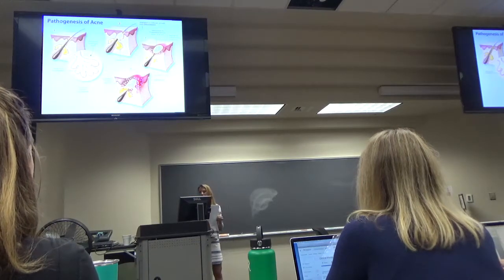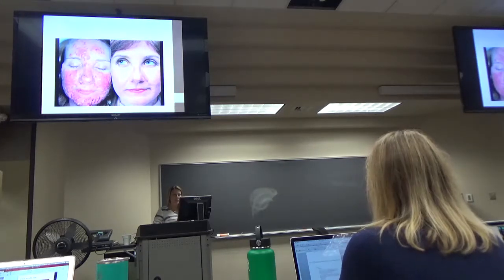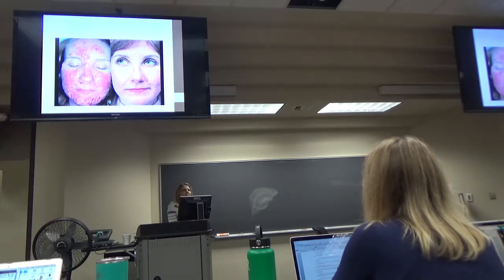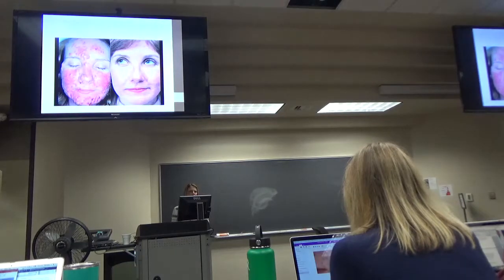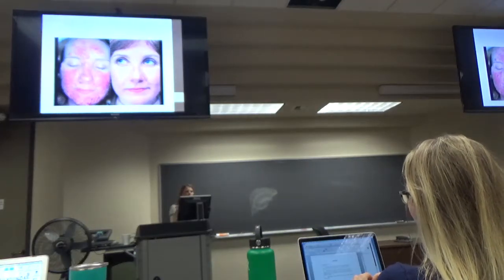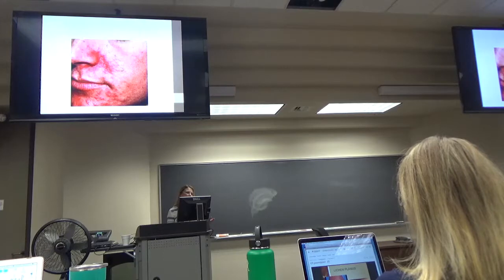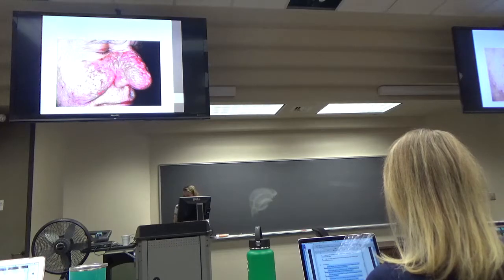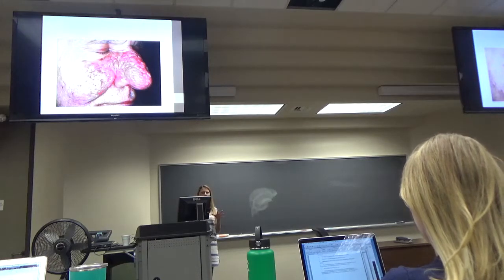Acne, Rosacea, Folliculitis